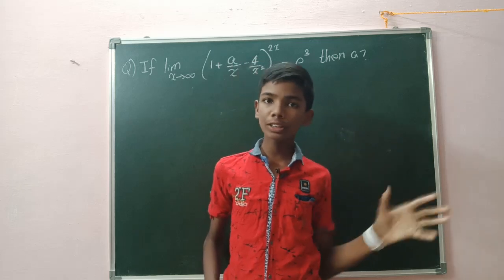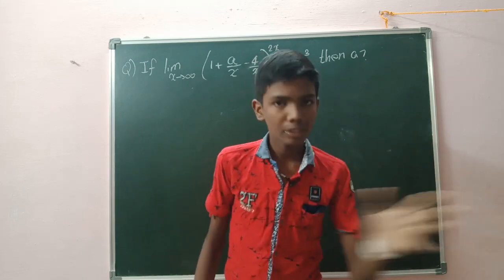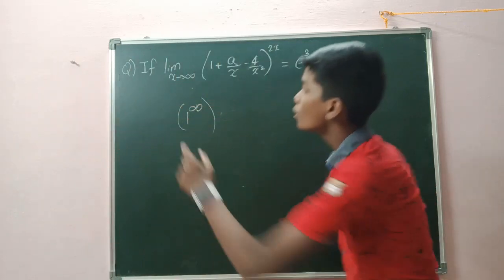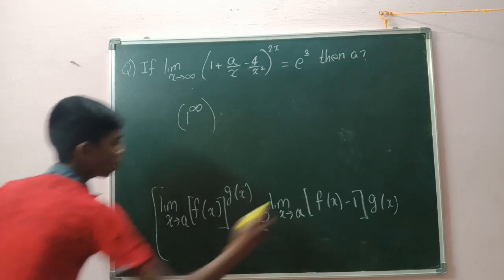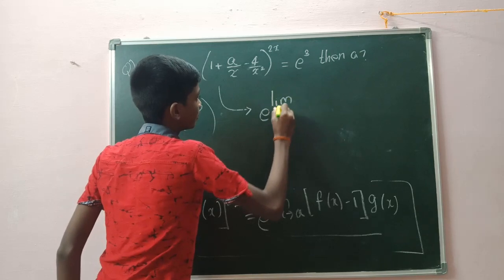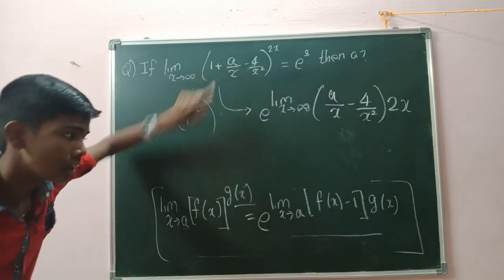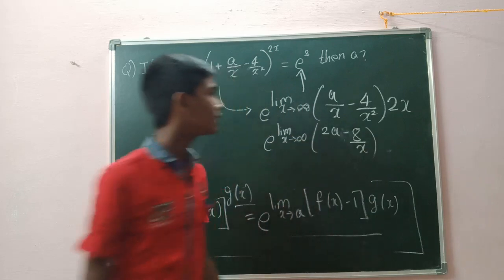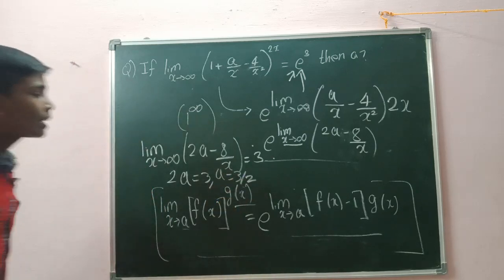Limits JEE mains question Mathematics